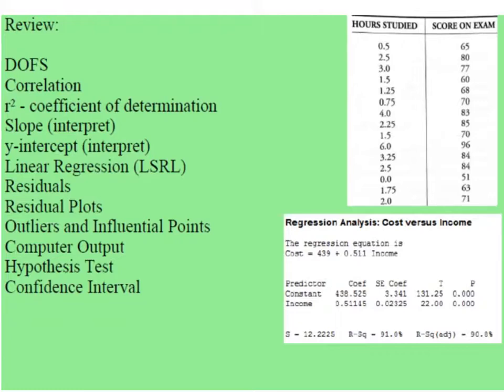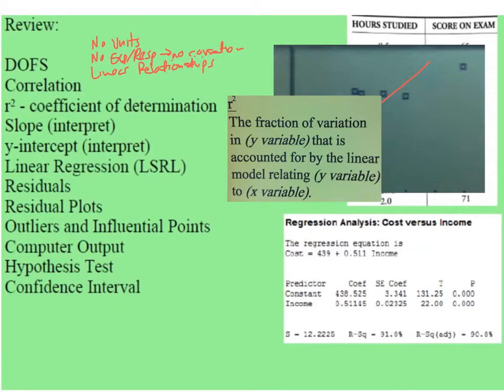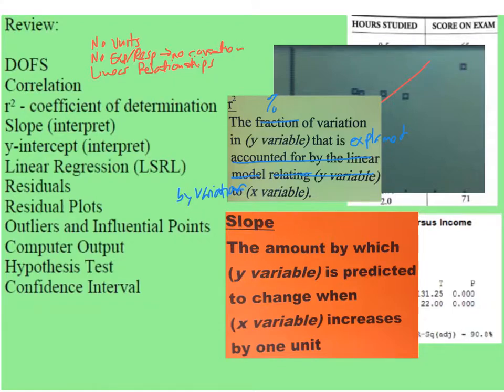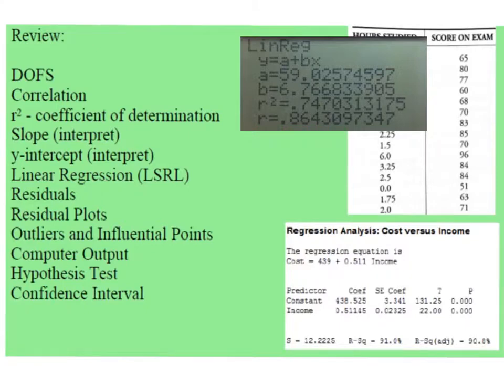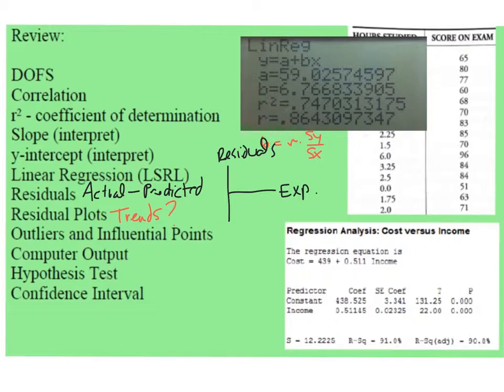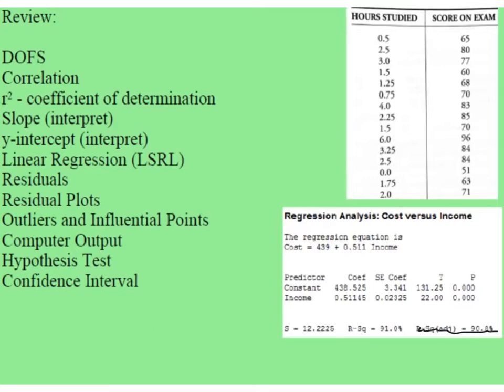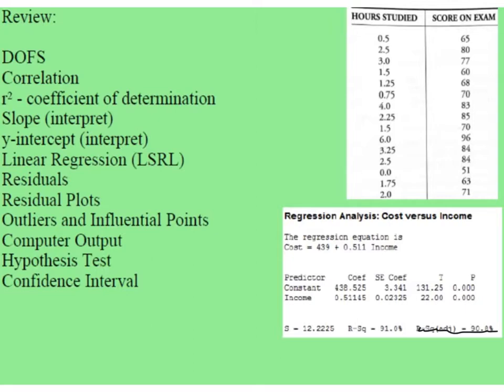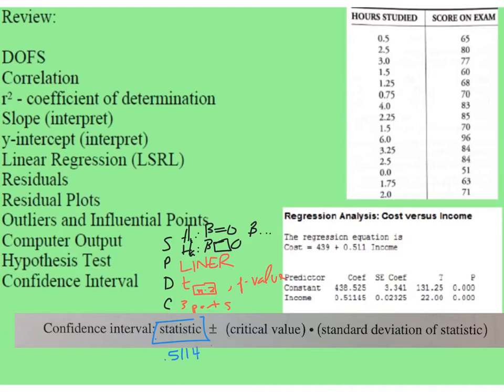AP Statistics Exam Review: Regression, Correlation